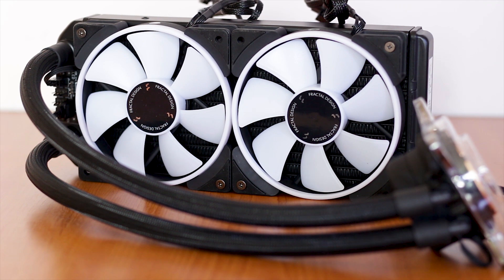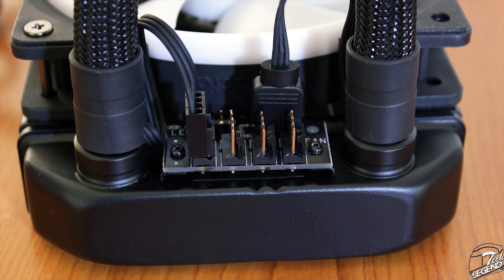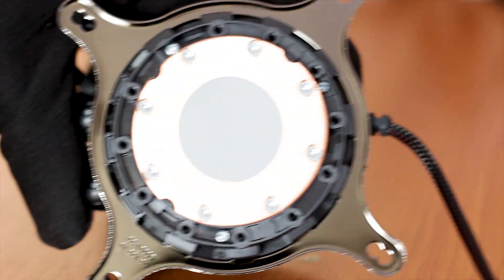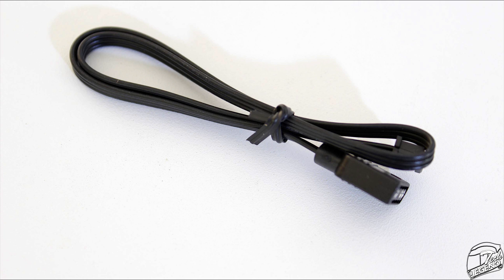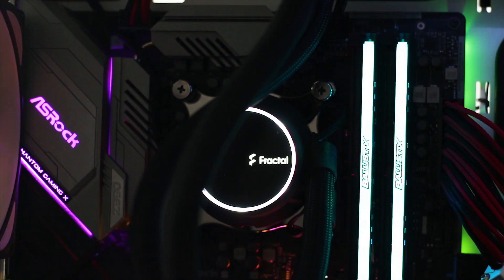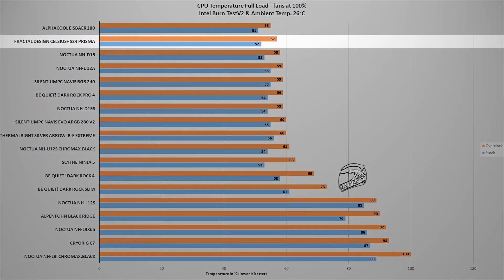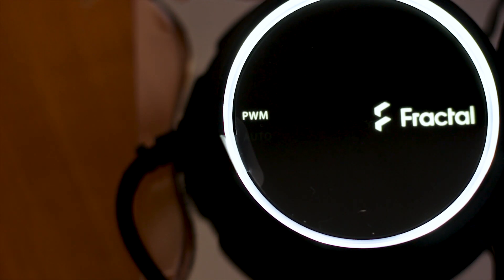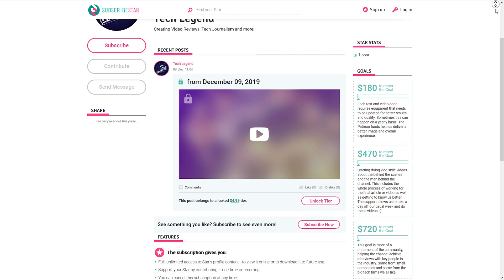Fractal Design Celsius+ S24 Prisma - CPU Cooler Review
Support us!